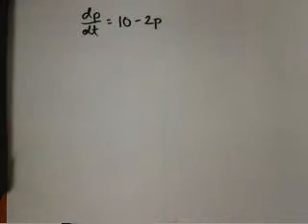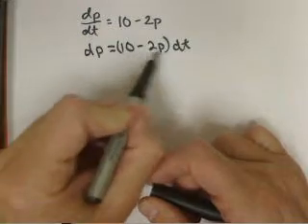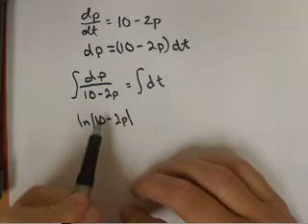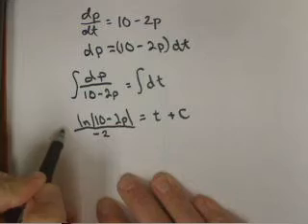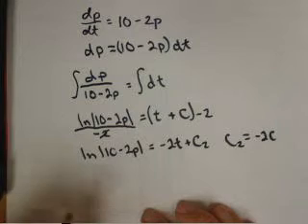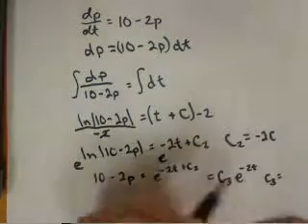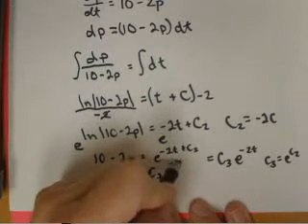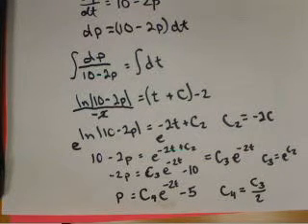Solving a DE by Separation by Parts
In this video we find the general solution to a differential equation using separation of variables.